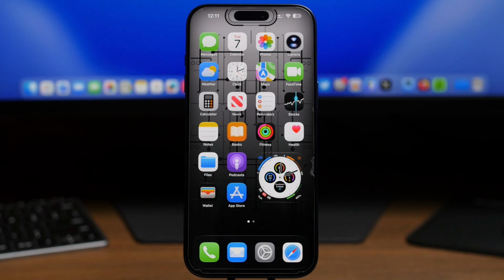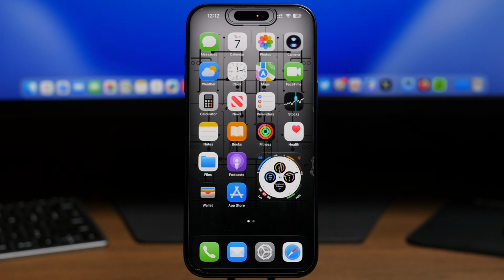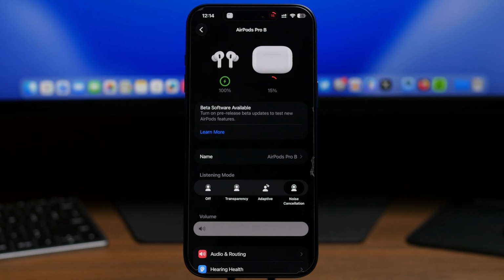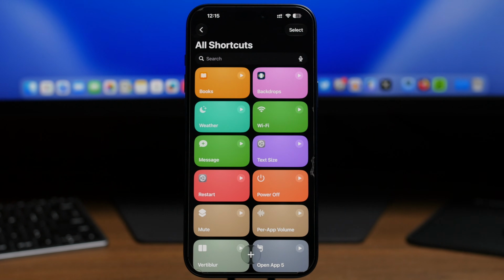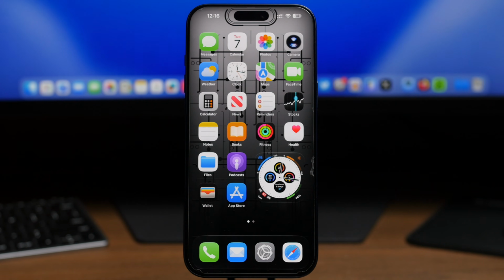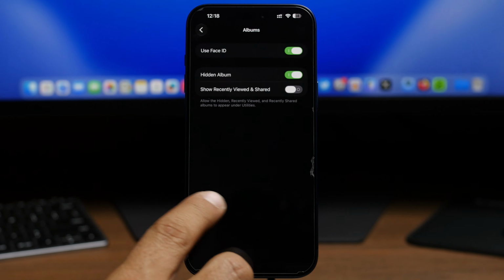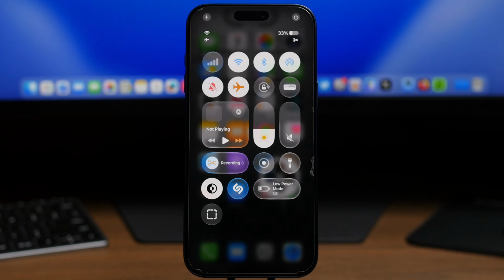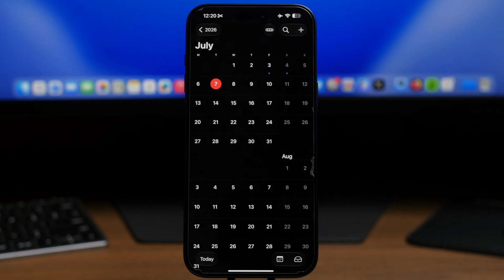iOS 27 Beta 3 - This Is On Another Level !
iOS 27 beta 3 is here and it brings amazing new features and improvements to iOS 27.

iOS 27 beta 3 takes iOS 27 to another level with amazing new features.

Siri 0:00
Icons 1:16
Control Center 1:35
AirPods 2:11
Notes 2:45
Shortcuts 3:03
Recognition 4:30
Photos 5:06
Borders 5:35
Lock Screen 6:22
Find My 6:44
iOS 27 Public Beta 7:10